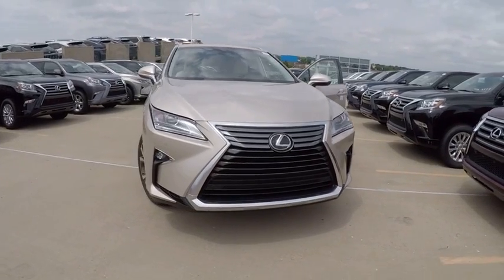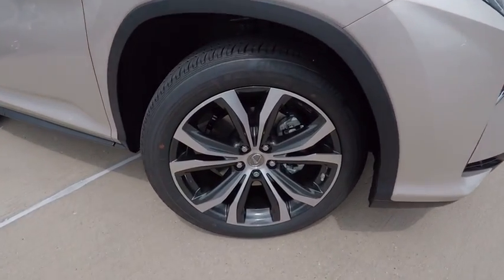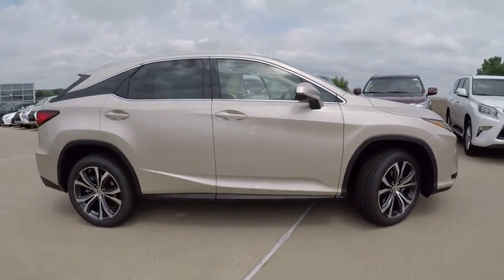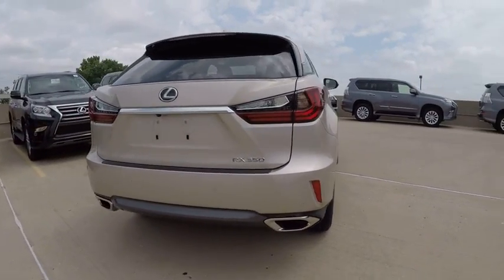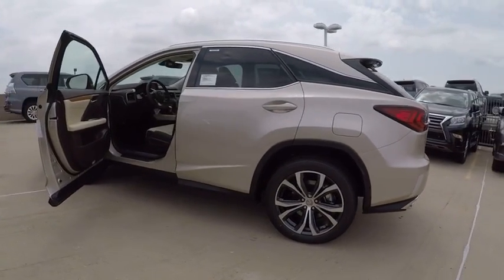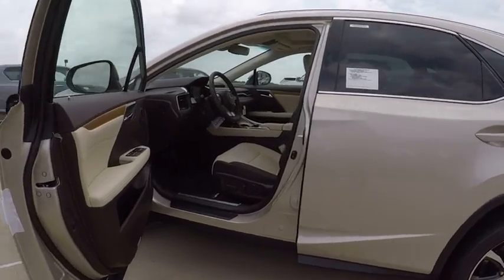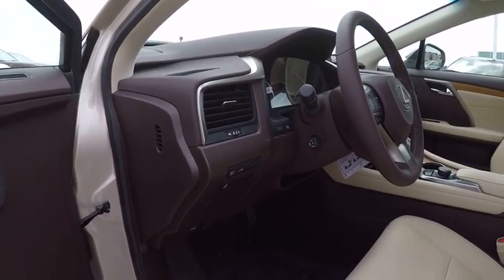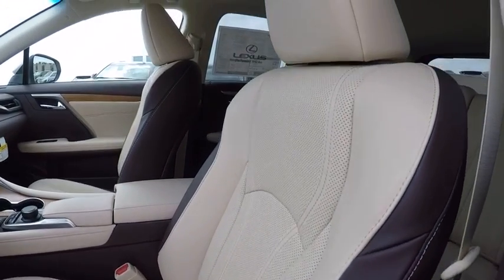2017 Lexus RX 350 4X4 SUV Schaumburg IL 171240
2017 Lexus RX 350 4X4 SUV

Woodfield Lexus
350 E. Golf Rd